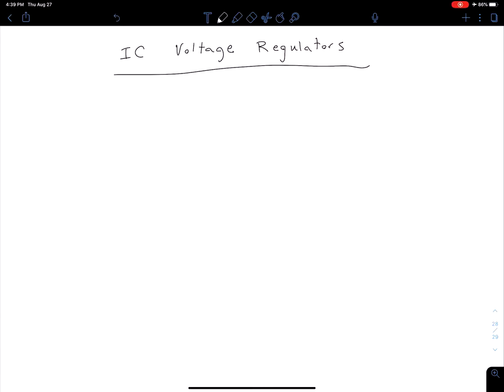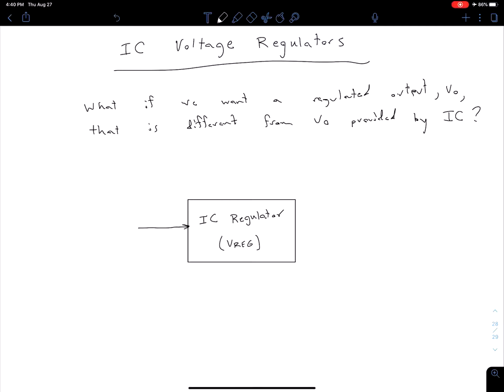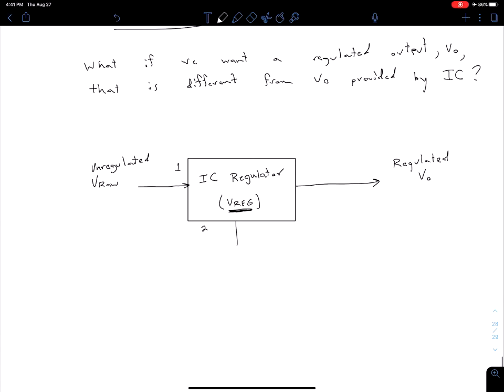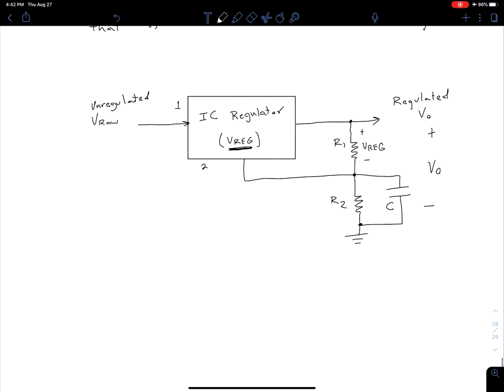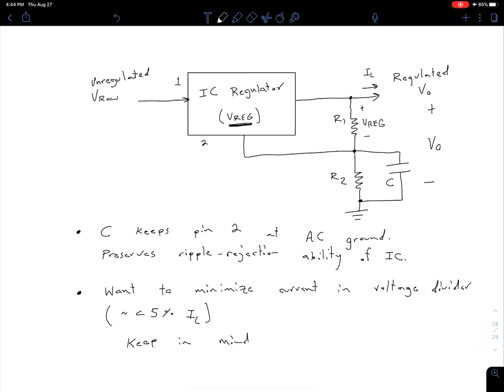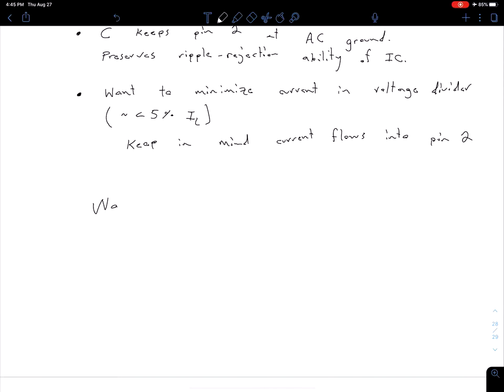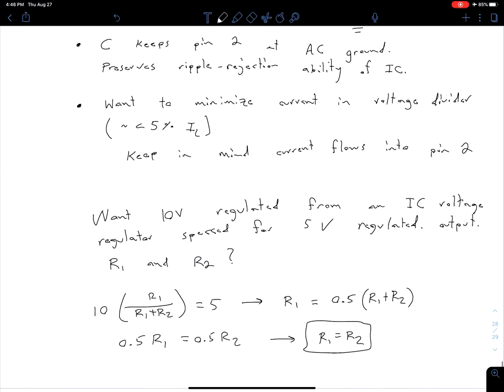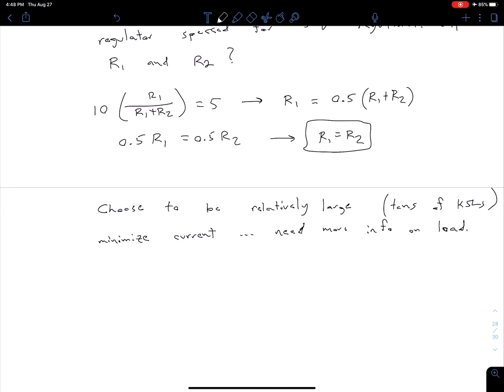Power Supplies - IC Voltage Regulators cont.